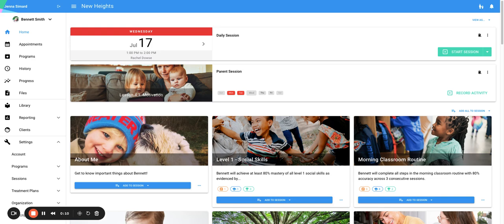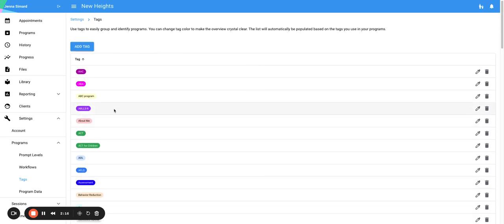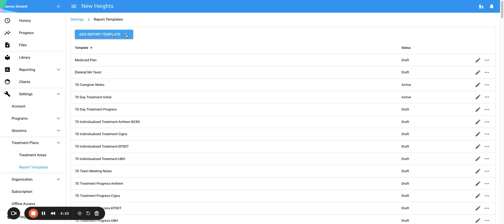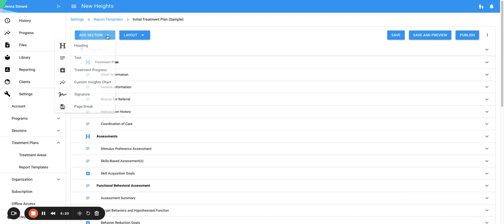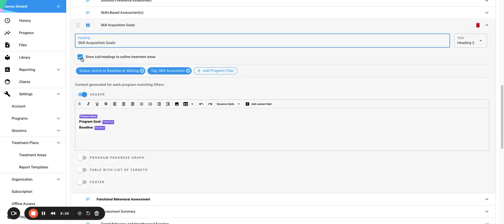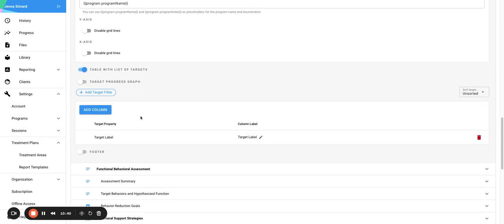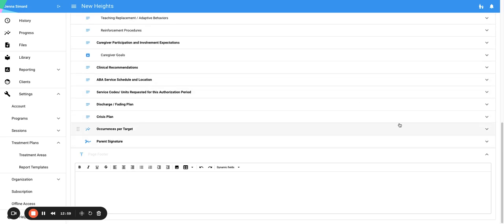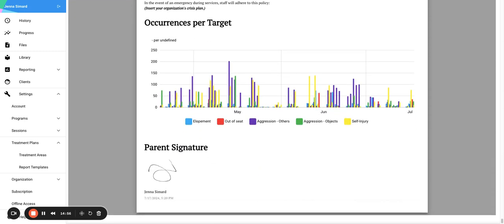Creating a Treatment Plan Report Template in Hi Rasmus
This video takes you through the steps of setting up Treatment Plan Report Templates in Hi Rasmus